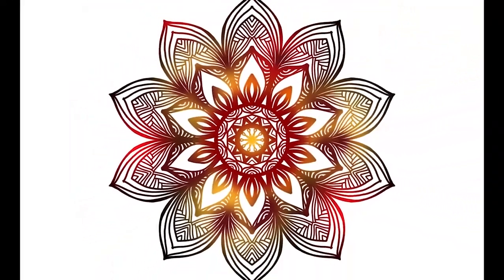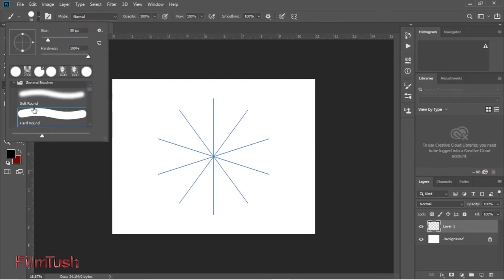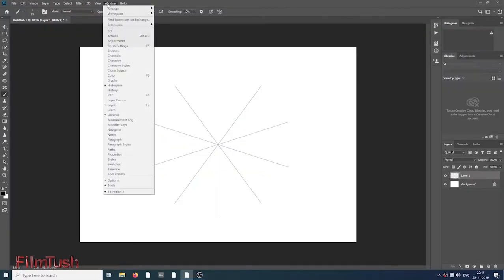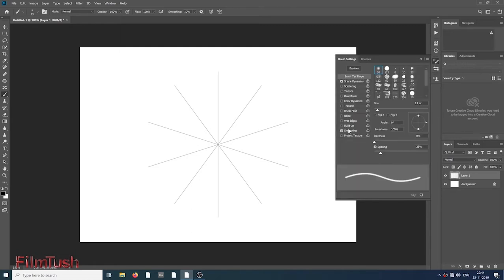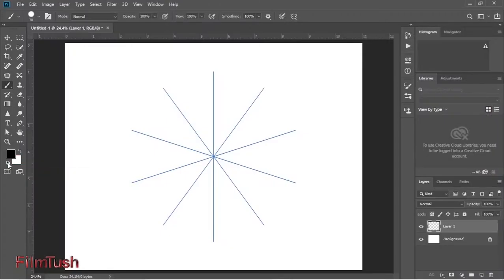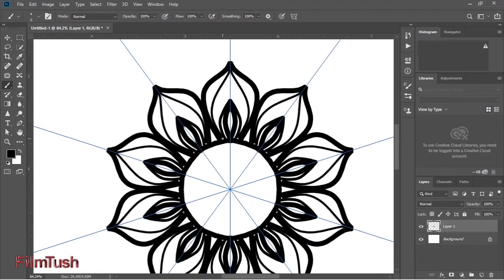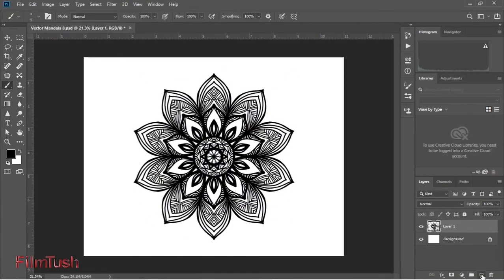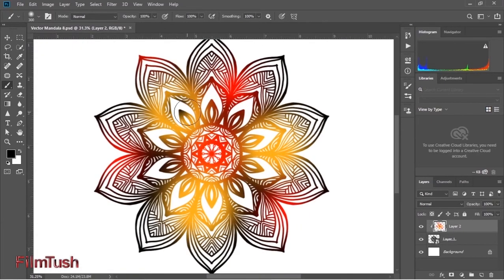Create a Mandala in just 3 minutes in Photoshop 2019 | Symmetric paint Tutorial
Very simple way to create Mandala design in Photoshop in just 3 minutes.

music used~